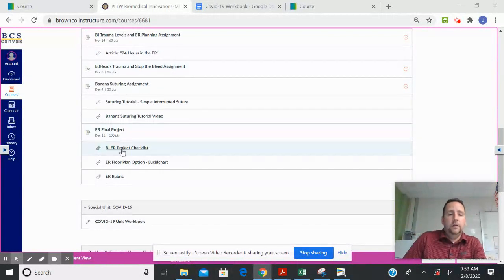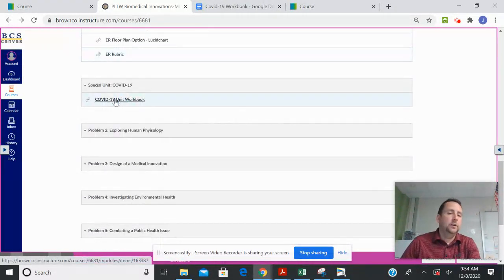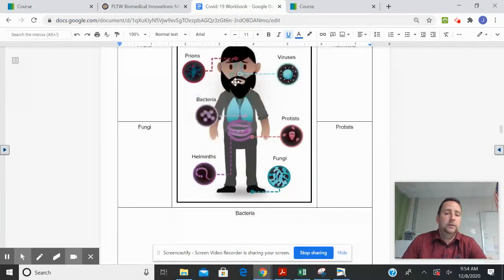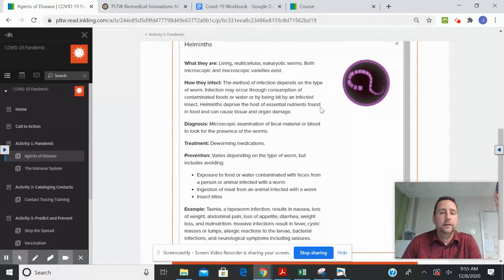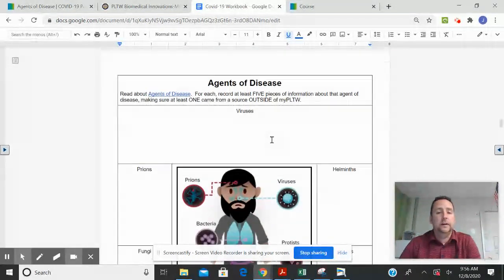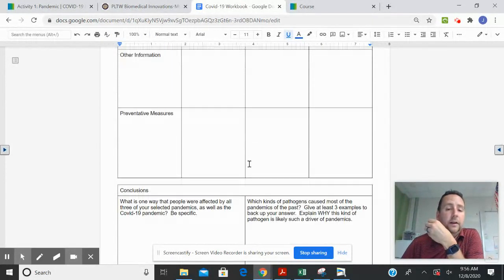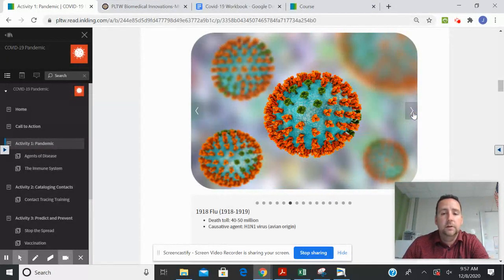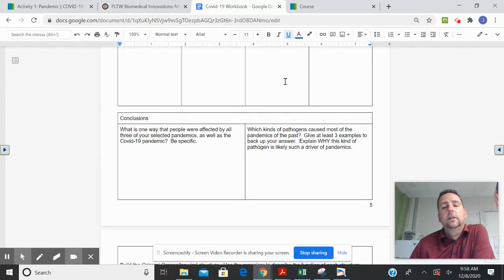Untitled: Dec 8, 2020 9:59 AM